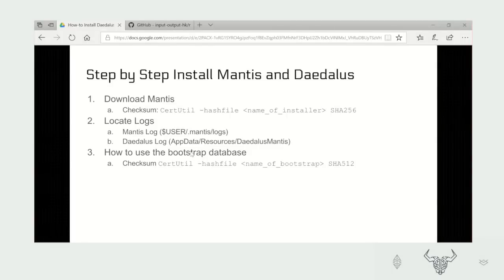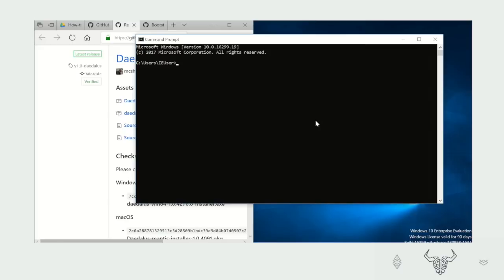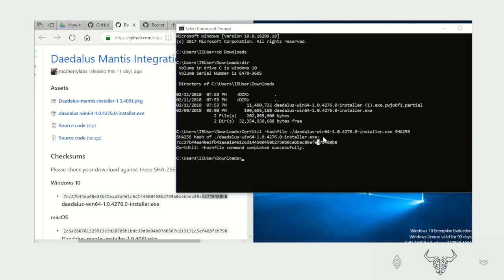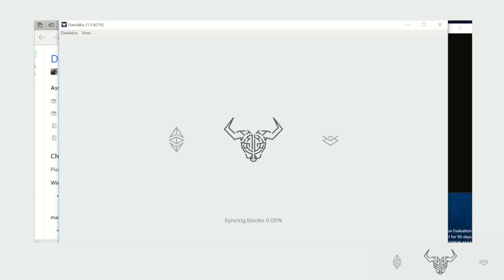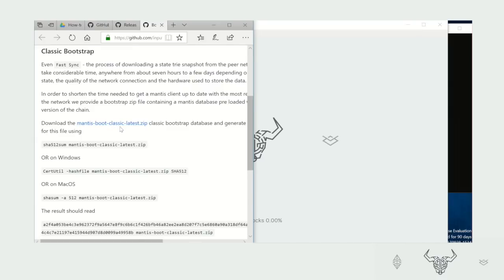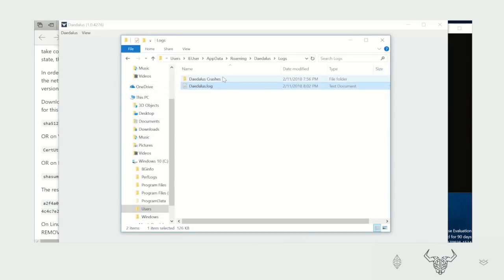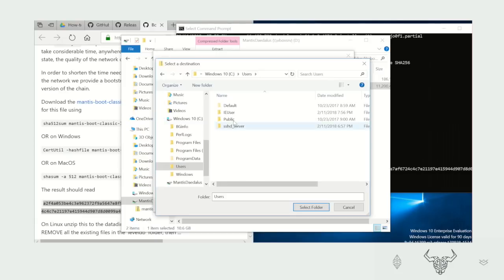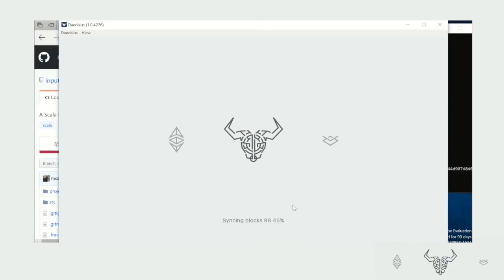IOHK | Step by Step Install for Mantis on Daedalus, Ethereum Classic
Highly secure wallet now available for Ethereum Classic.

There has been a lot of change in the short time since Release Candidate 1 went out on December 22. Some of the team have swapped the short, dark days of winter for life in the Caribbean, as IOHK have sponsored an eight-week intense and high quality Haskell course in the University of the West Indies in Barbados.

Meanwhile work has been getting done on the Daedalus Mantis integration 1.0 release.

The security audit report came in and was digested and published, and a close eye was kept on the bug reporting in Github and the Ethereum Classic forum.

Happily there were very few reported problems. There is a known issue with installing the Daedalus Mantis integration over an existing Daedalus wallet install and this will be fixed in a future version. For now the workaround is to uninstall the Daedalus wallet before installing the Daedalus Mantis integration. Unfortunately it is not possible to install both simultaneously, support for multiple wallet types is something the Daedalus team are working feverishly on.

The most visible impact of the security report was the dropping of support for the automatic download of the bootstrap database. This feature was based on MD5 checksum, which is more broken than we realized.

It is still possible to download a bootstrap database and install it by hand to reduce the amount of time spent syncing the network and it is recommended. Although a small bug fix to the discovery process and some tuning have also reduced the sync wait time, so both are good options now.

And so we can finally after a huge effort from the team and without further ado announce the release of the Daedalus Mantis Integration 1.0!

Planning for next release, 1.1, has already begun, focused on performance improvements and refactors and while we have no dates yet we expect it to be in the first half of this year.

Sincere thanks to those who supported the team, the project and Ethereum Classic over the past months, it is greatly appreciated.

Input Output